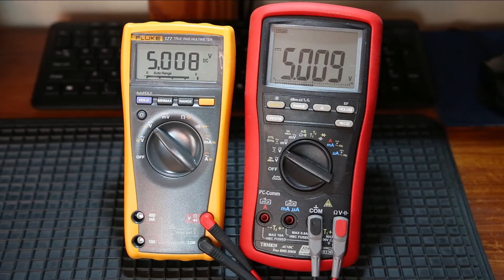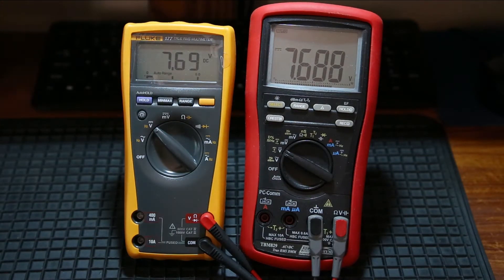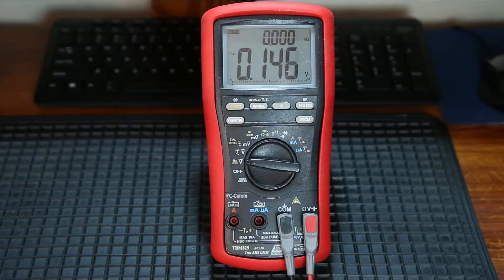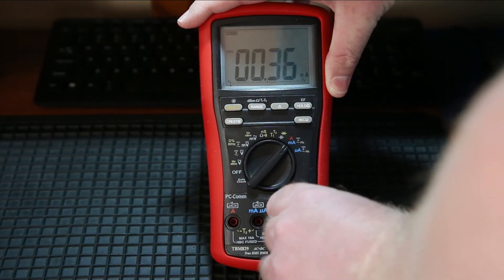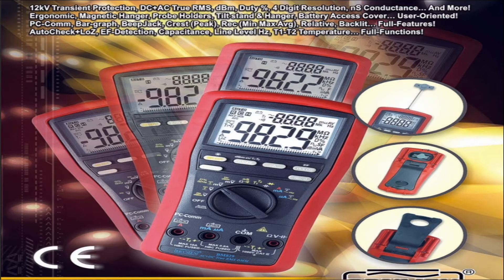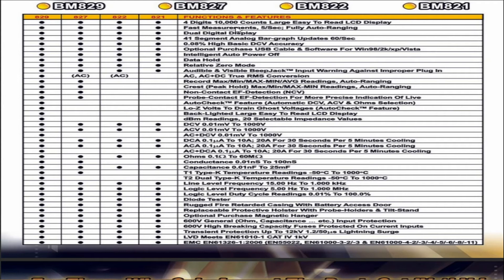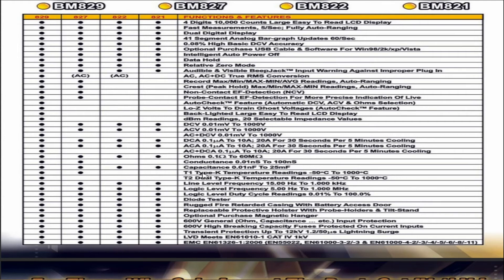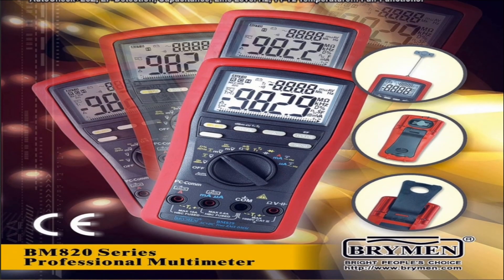Evione Electronics Brymen TBM829 Review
Just a brief review of the Brymen TBM829 Digital Multimeter. These are very underrated meters.